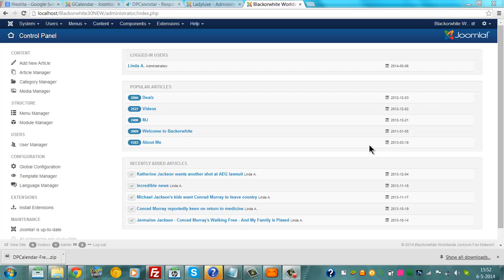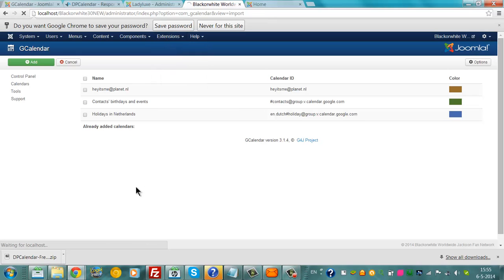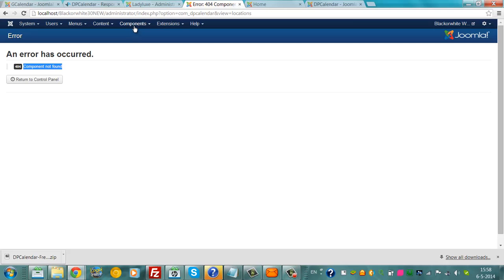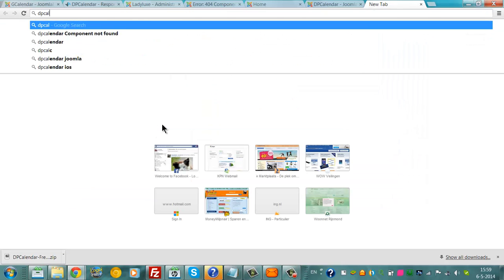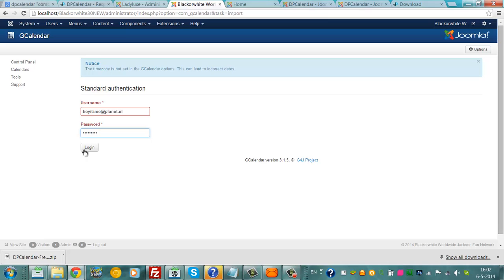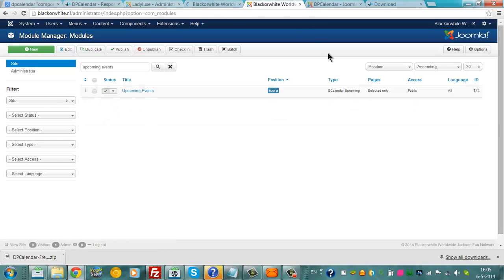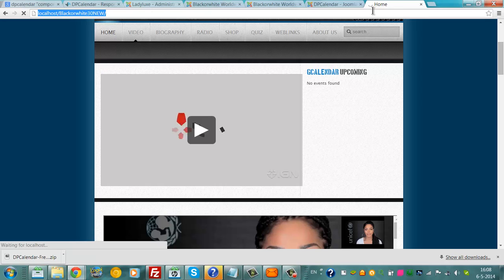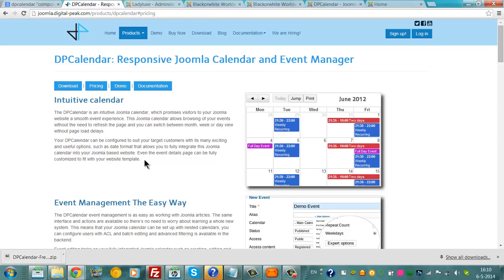How to Add a Google Calendar to your Joomla website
This tutorial shows you how to add an event list to your Joomla website with the use of GCalendar 3.15. The current version is DPCalendar but i couldn't get the DPCalendar to work and GCalendar 3.1.5. is still working

Download GCalendar 3.1.5.
ow.ly/wxPFh